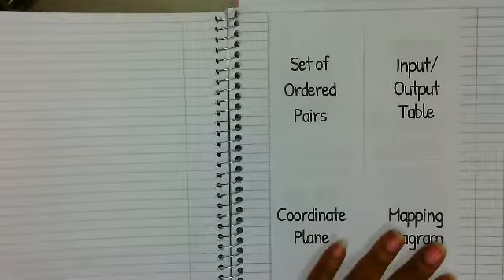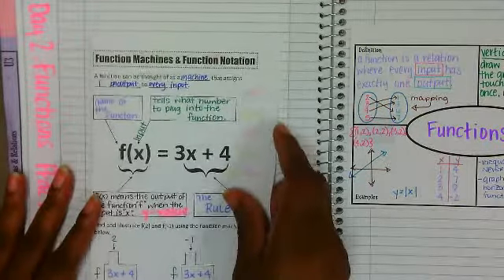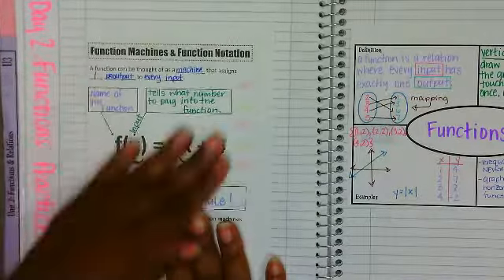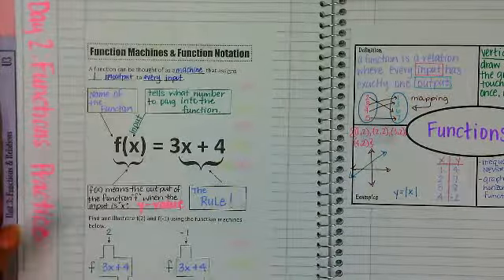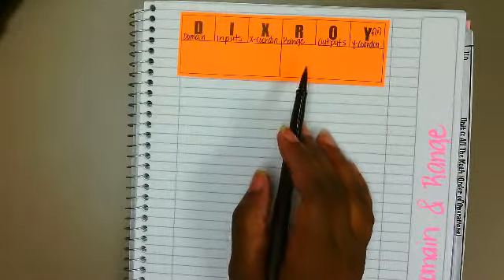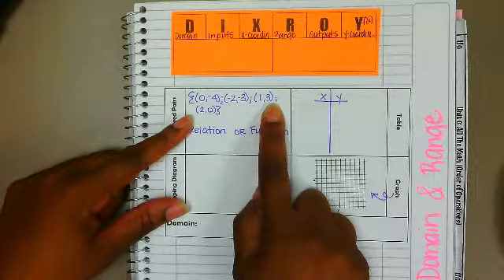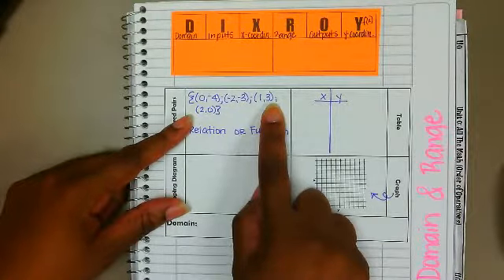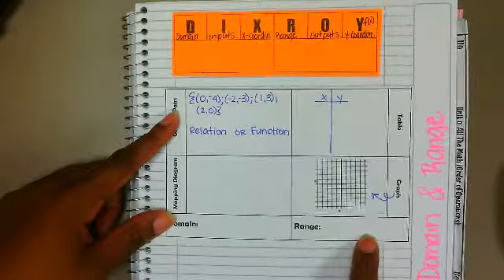Unit 3: Domain and Range Notes